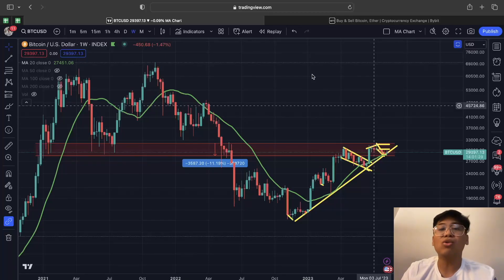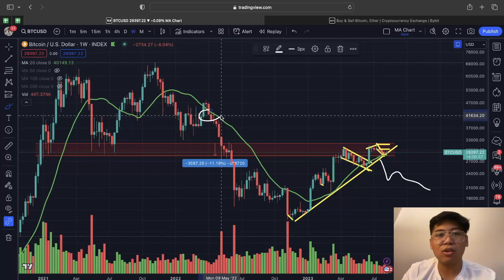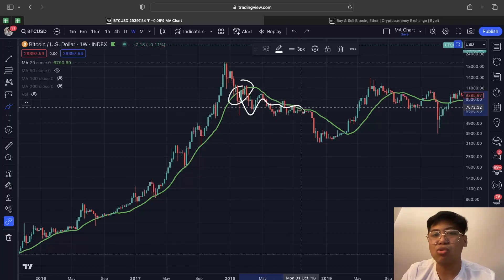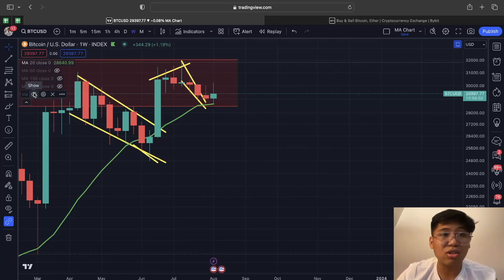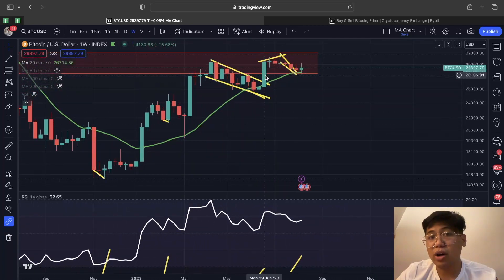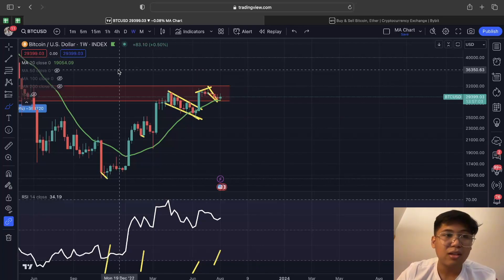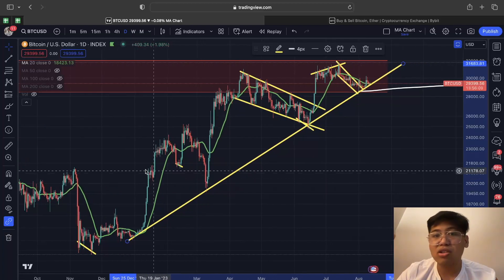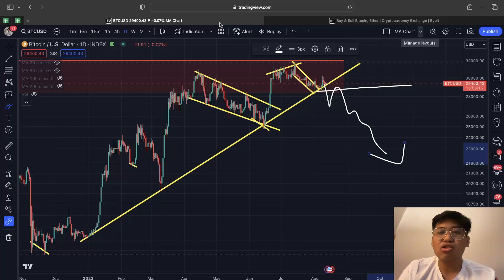FINAL SUPPORT AREA!!! Bitcoin Bull Market Support Band - August 2023 || Crypto Tagalog